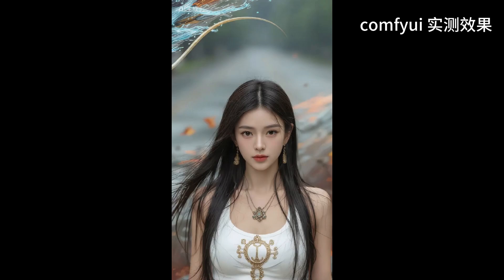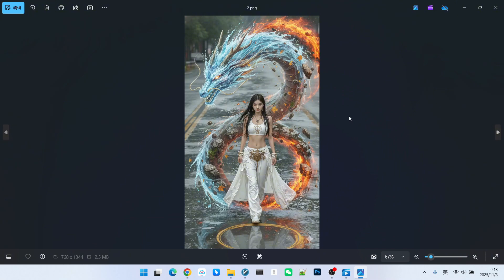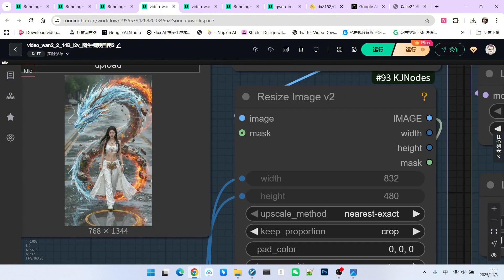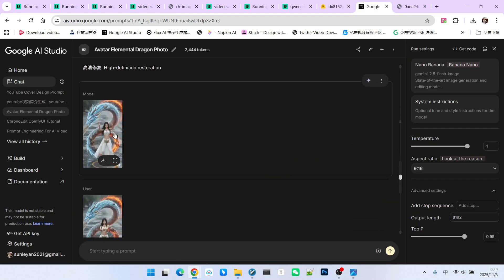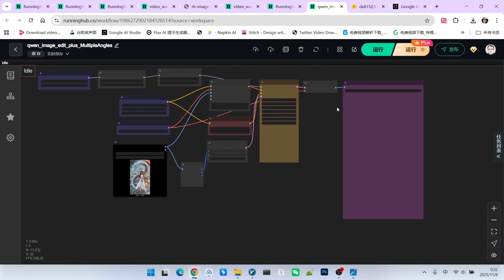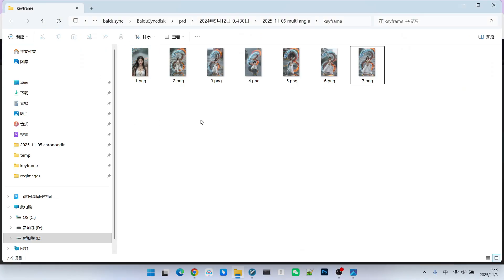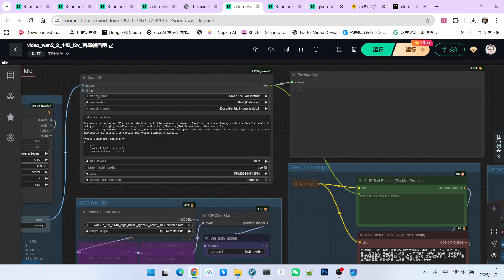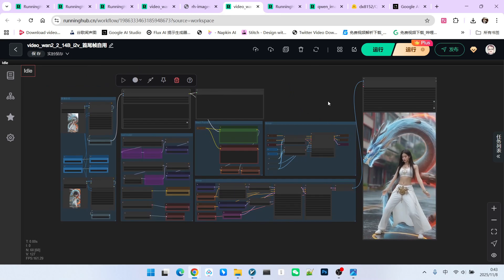multiple lora：Your AI Videos Look Static? Unlock EPIC Results with This Camera & Action Workflow!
🎬Ever been mesmerized by those incredible "one-shot" AI animations and wondered how they're made? In this video, we're pulling back the curtain to deconstruct the entire production process of a stunning, cinematic AI video, all done in a single continuous shot.
We're busting a common myth: you don't always need the latest, most powerful models to create something breathtaking. The real magic lies in a clever workflow and the smart application of existing tools.
In this tutorial, you'll learn:
💡 The Core Concept: How to flawlessly blend the two key elements of any great animation: Character Action and Camera Movement.
🖼️ Keyframe Generation: Starting from just one static image, we'll use Image-to-Video tech to extract high-quality, dynamic keyframes that define the action.
📸 The Camera Magic LoRA: I'll introduce you to a powerful LoRA that lets you add professional camera movements—zoom, pan, dolly, rotate, and more—to your static frames.
🚀 Seamless Transitions: Master the "First & Last Frame" workflow to stitch your multi-angle keyframes into one fluid, seamless, and epic long take.
🛠️ Tools & Workflow Deep Dive: Get a step-by-step walkthrough of the ComfyUI node setup, covering everything from Wan 2.2, HD upscaling, LoRA implementation, and all the crucial details.
This isn't just a tutorial; it's a new way of thinking about AI video creation. By the end, you'll have the knowledge to transform your own static art into a dynamic masterpiece that commands attention

comfyUI-workflow-online
1:video_wan2_2_14B_i2v_FLFM2V_optimize